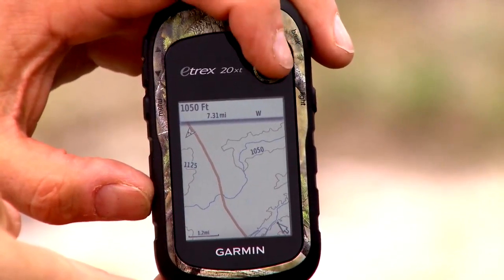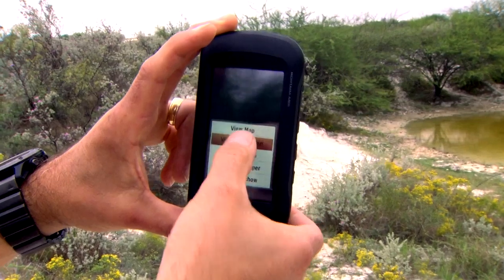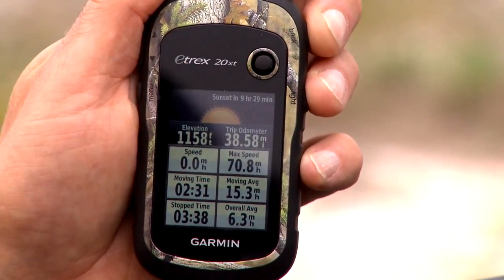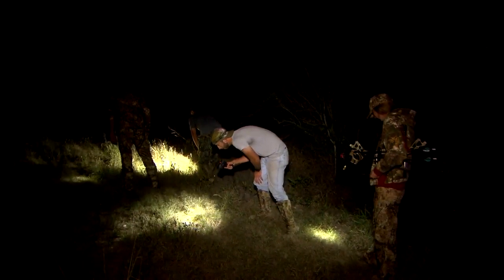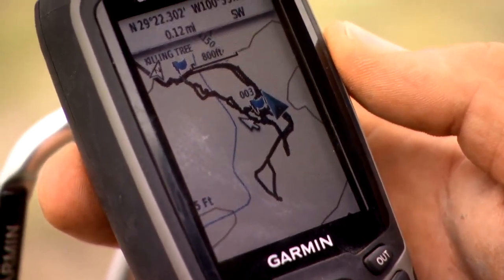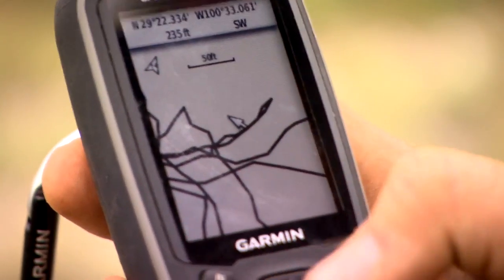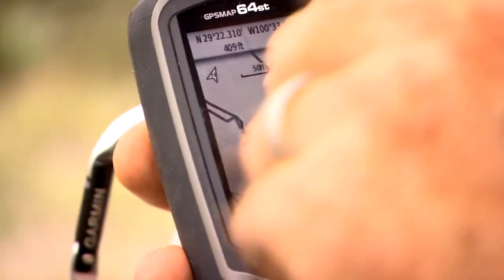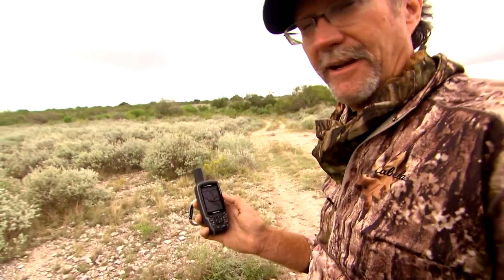Tips on Tracking A Wounded Animal Using a GPS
When it comes to hunting the worse thing is to land a good shot but only to lose the animal afterward. This video shows you how to use a GPS to track wounded animals while out hunting.

Premium tree stand $32
Wood Duck Caller $20
Ultra-bright Hunting Led Light $11
Tree Stand Camo attachable umbrella $17
Scent Killer deodorant $7